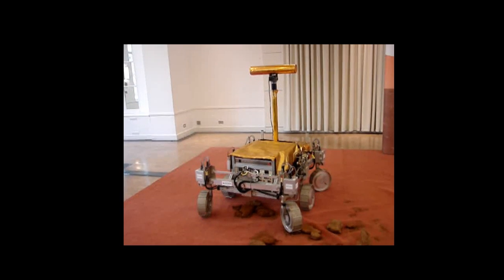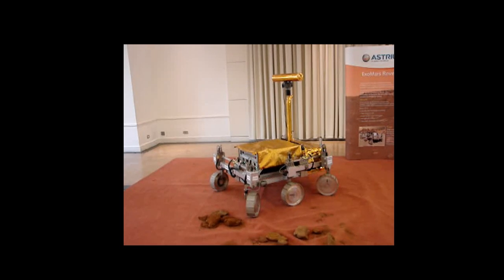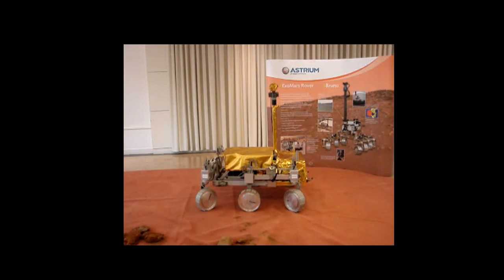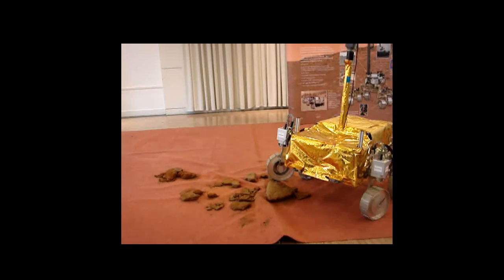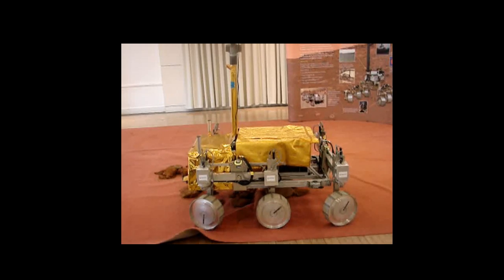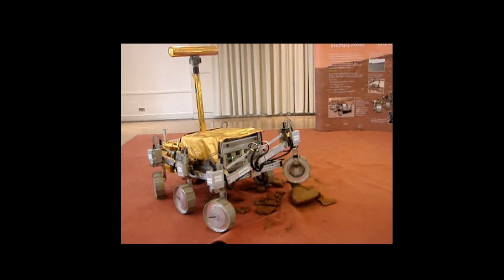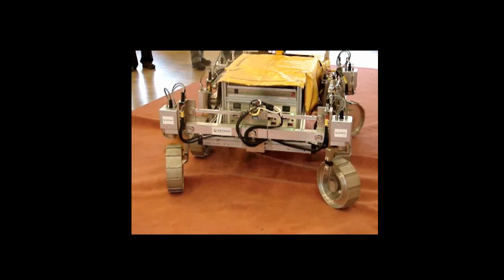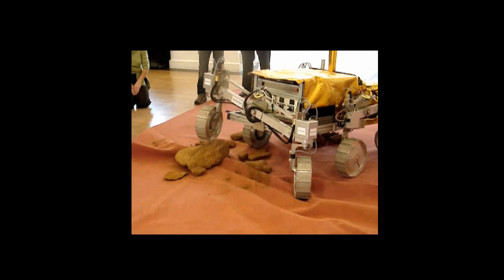Bridget Mars Rover Prototype.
This rover was built as a prototype to test some of the components that will go on to be part of the Exomars mission.

I shot the footage in the video when the probe was on display at University College London.